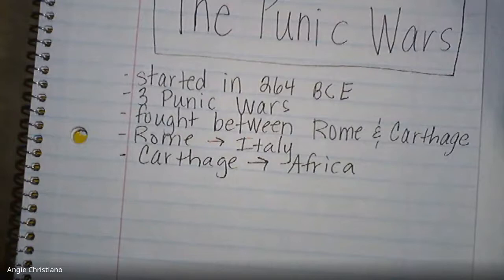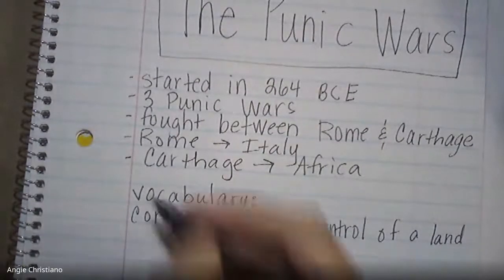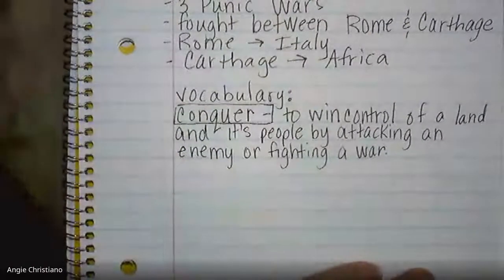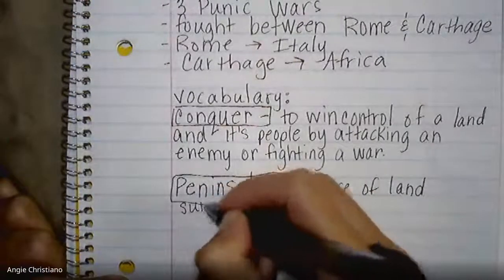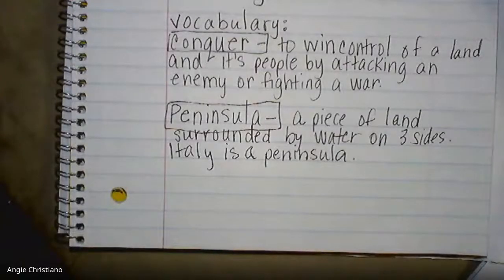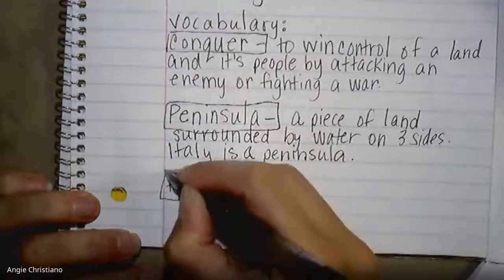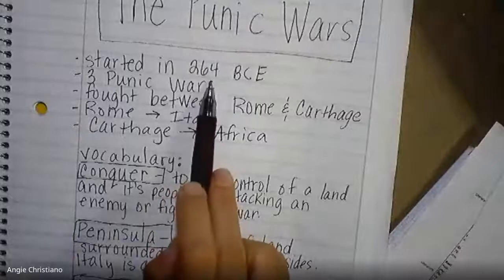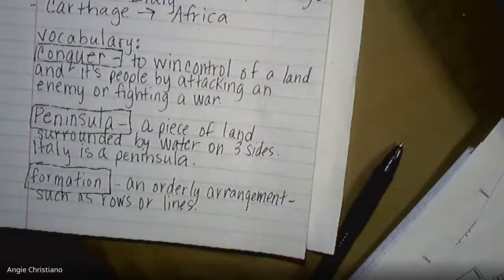Ancient Rome-Chapter 4 First Punic War Notes